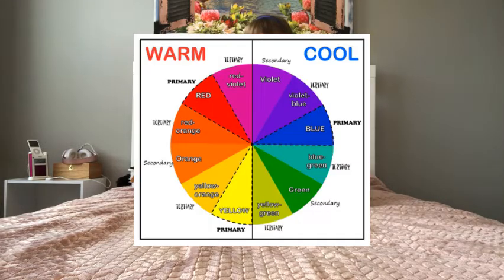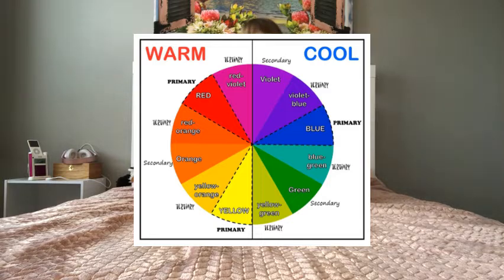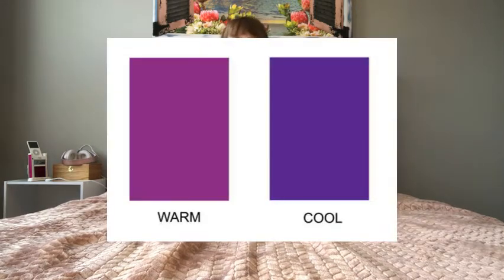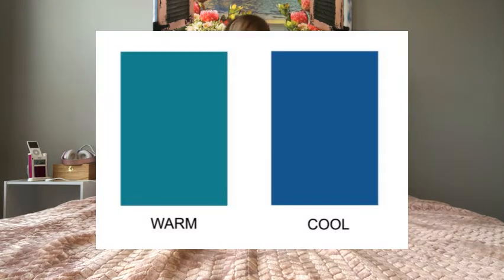Explaining skin undertones and how to find yours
Hello guys! Felicity here. Welcome back or to my channel! So this video has got to be the shortest video I have ever made (at least, the shortest video I've made since last summer). And that is because today's topic is one that I didn't really have to make a long video for because I could pretty clearly talk about the topic for 10 minutes without it being confusing. This video is actually kind of an add on to a series I made A WHILE called "fashion lessons" where I talked about how to make better outfits. Which is why this video is being found on that playlist. My "color theory 101" video was actually part of that series so now I'm thinking if maybe I should remake that video sometime soon because while I think I did a good job with the explanation in that video, I think I would like to redo it sometime in better quality.